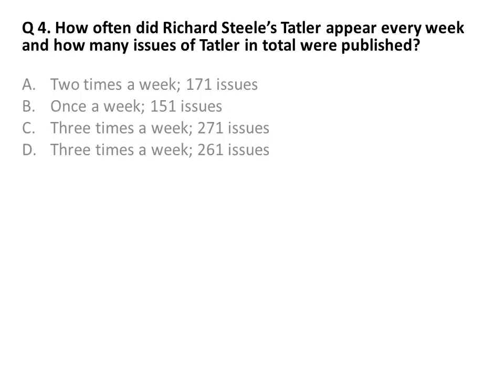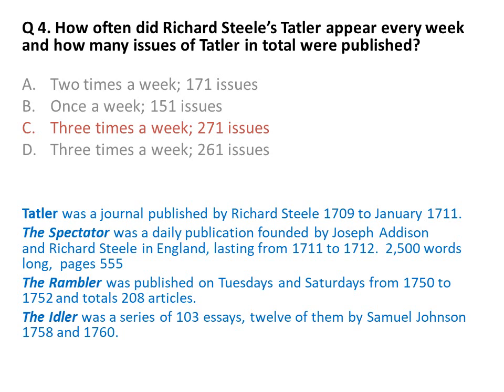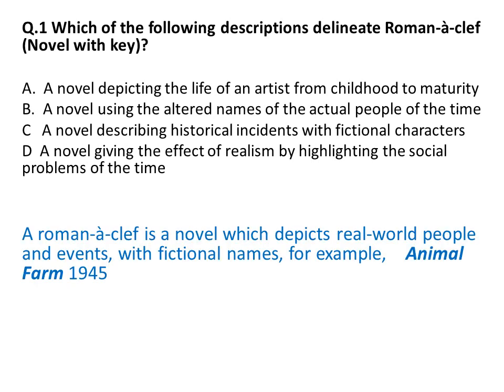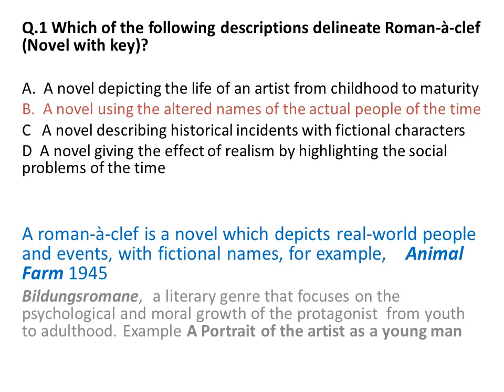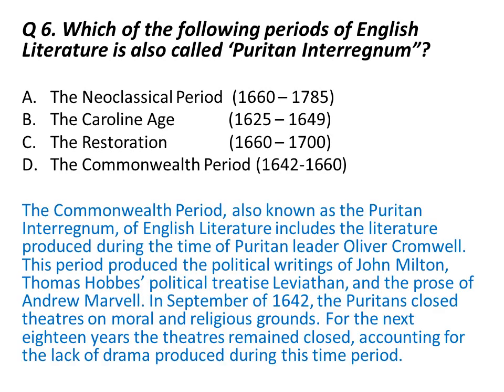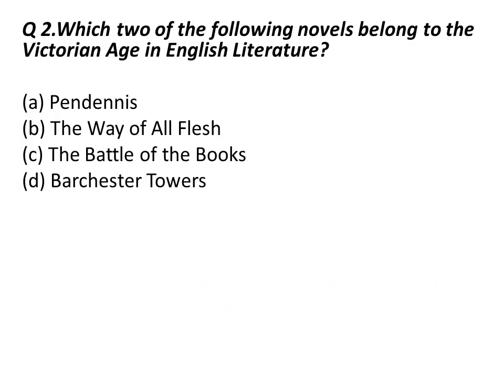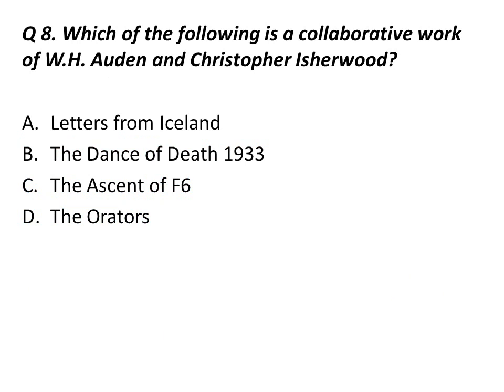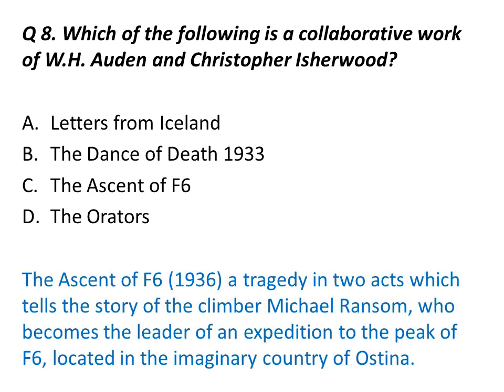Nta Ugc Net English Literature Pyq analysis of British Literature Part 2